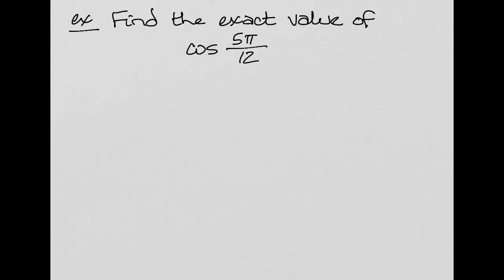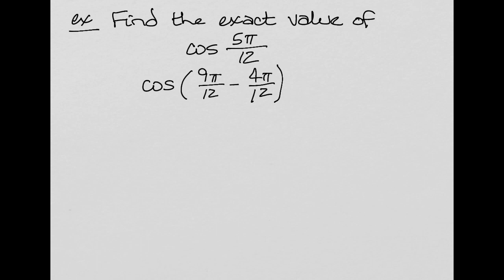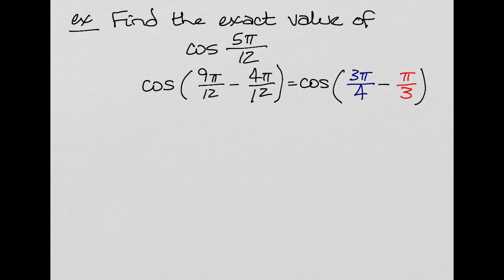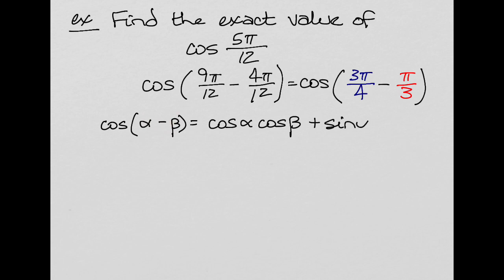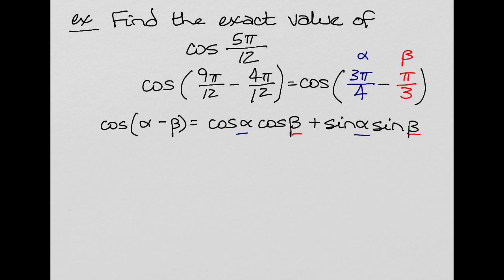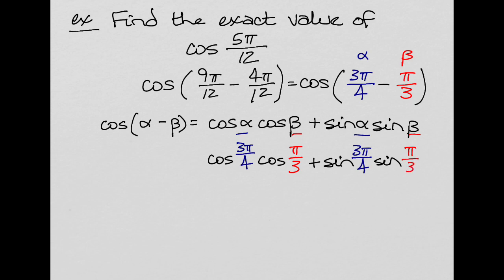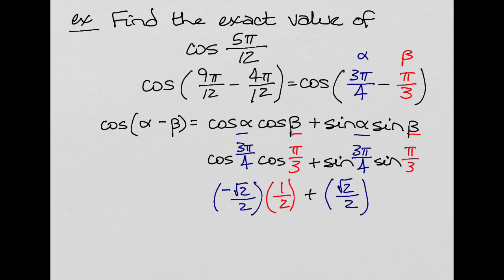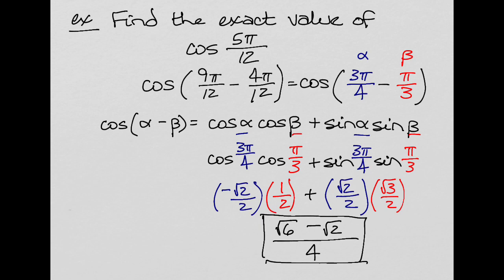Sum & difference exact value ex. 1